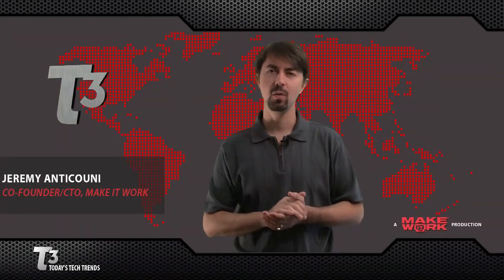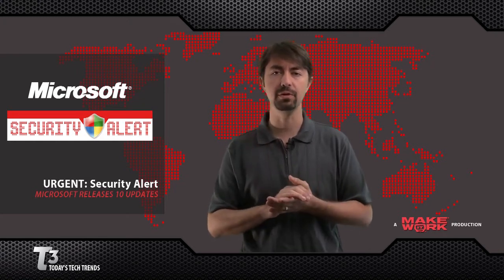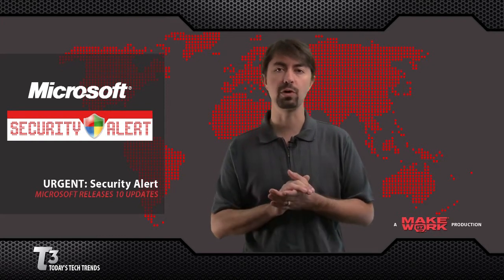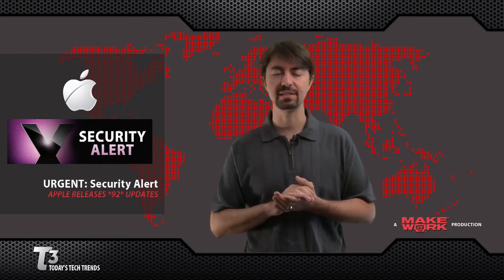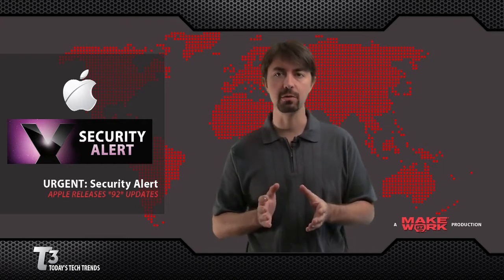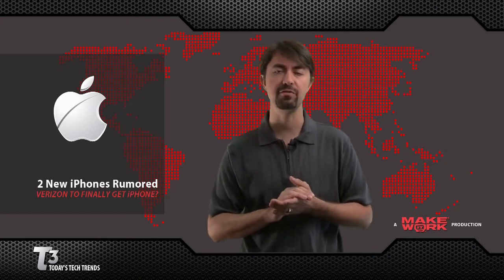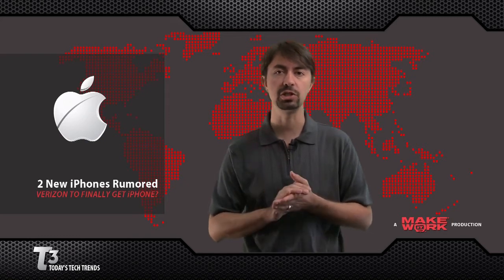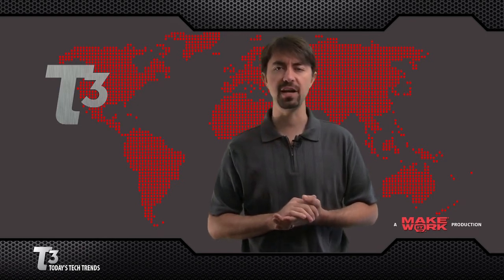Microsoft update, Apple security update, and Verizon iPhone - T3: Today's Tech Trends - Episode 007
Trending today on T3: Urgent Microsoft AND Apple Security Updates and the rumored Verizon iPhone after much anticipation. ~ Story #1: 0:18 | Story #2: 1:17 | Story #3: 1:56